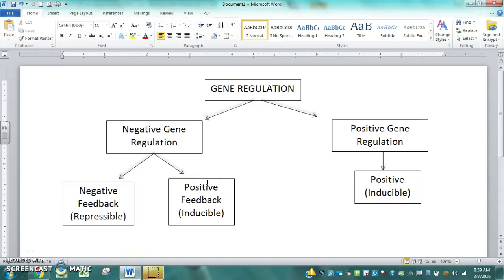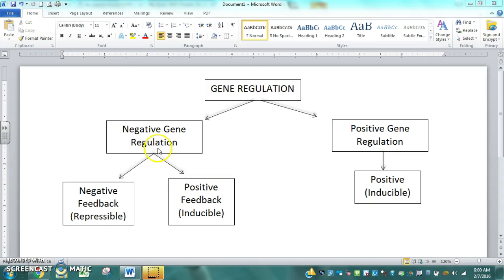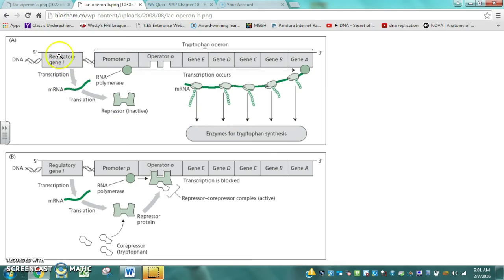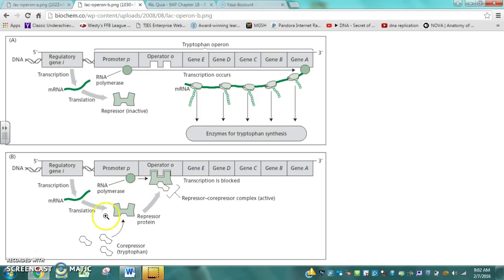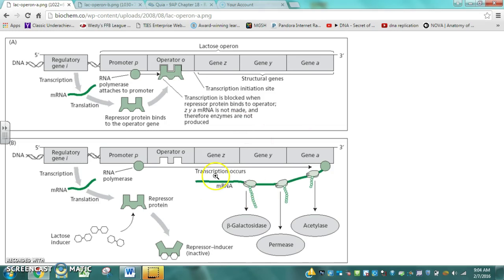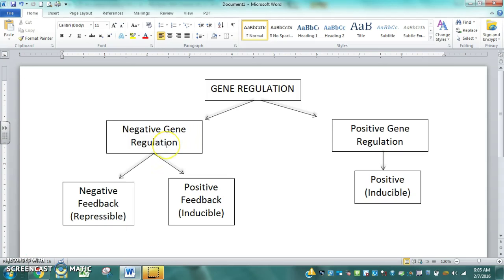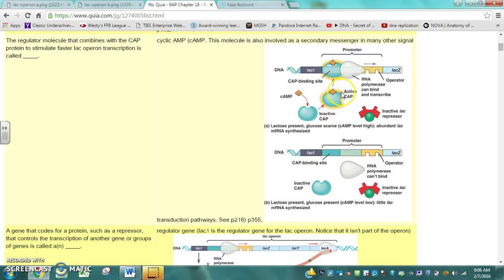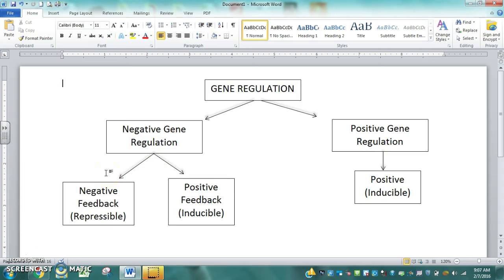Gene Regulation Basics